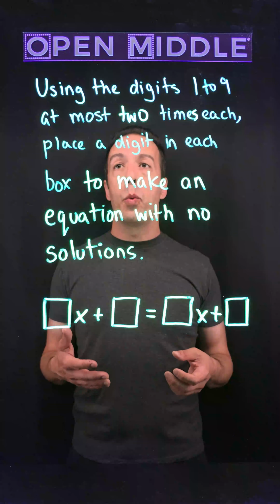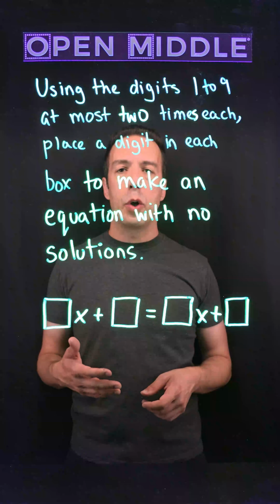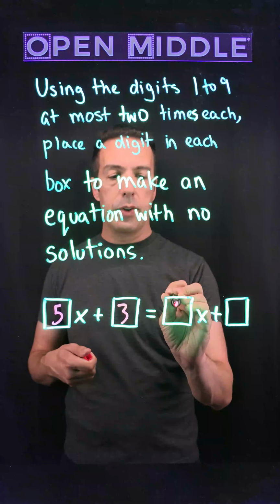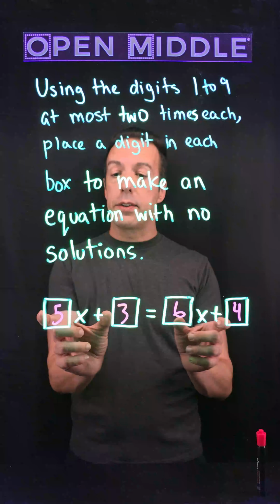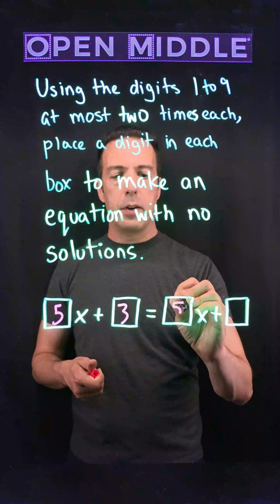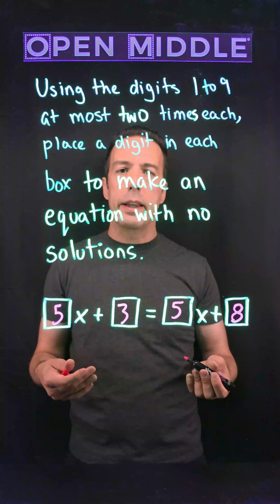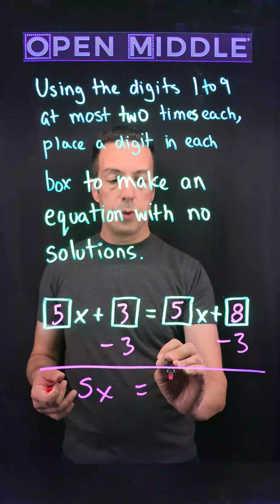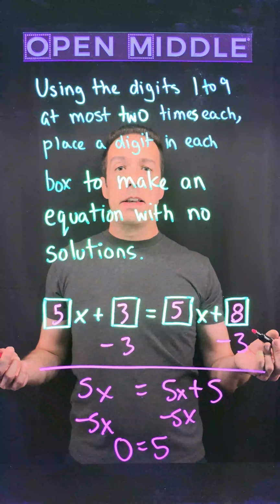Open Middle: System of Equations DOK 2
This system of equations Open Middle problem encourages students to think conceptually about what it means for there to be no solutions.